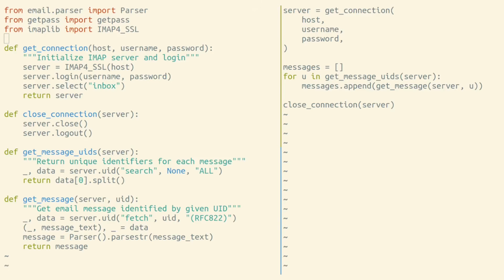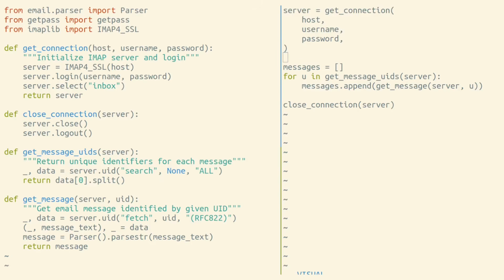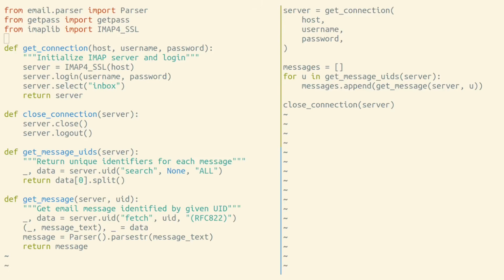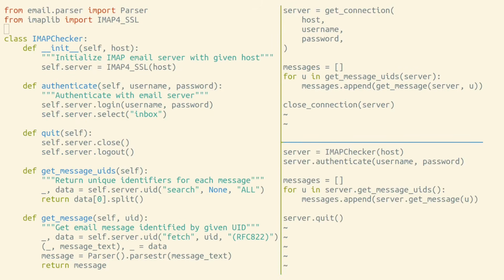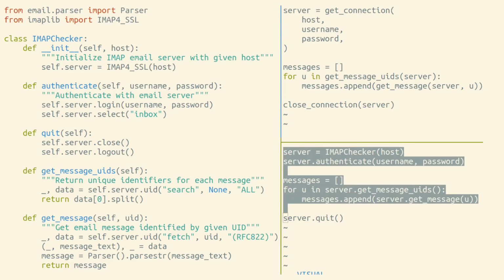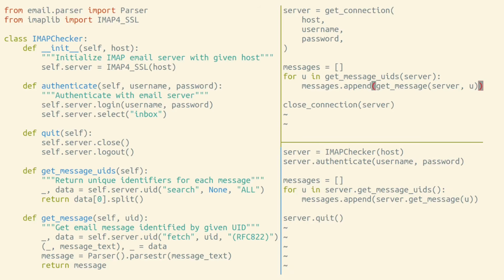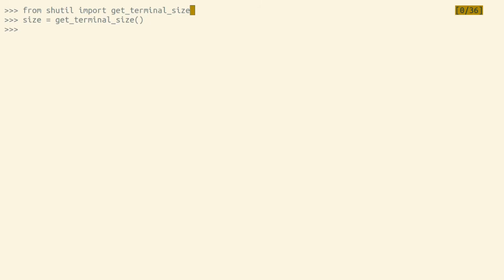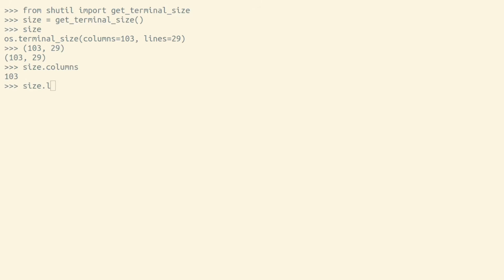When to use a class in Python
While you don't often need to make your own classes in Python, they can sometimes make your code reusable and easier to read.

00:00 Using classes because a framework requires it
00:43 Passing the same data into multiple functions
01:12 Creating a custom class
02:15 Using a class to convey the purpose of data
02:38 Using classes to improve readability